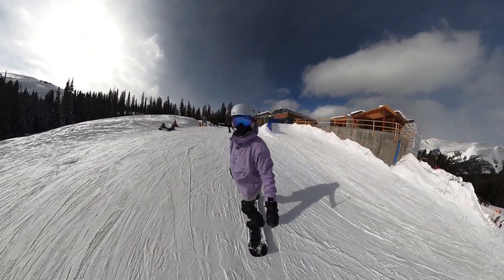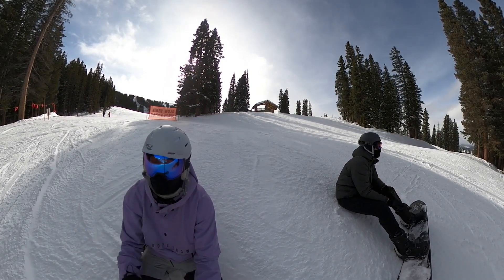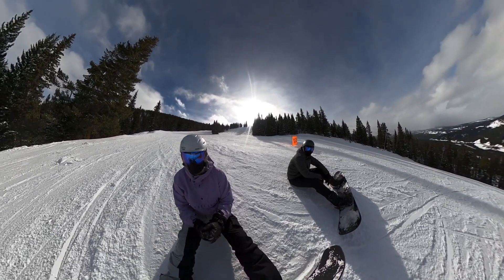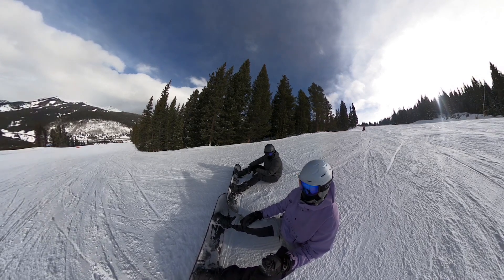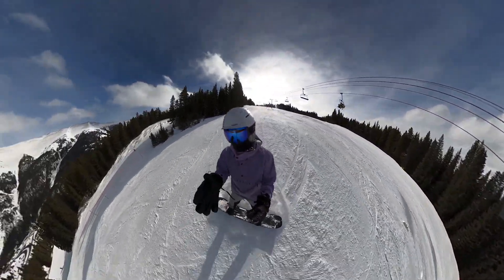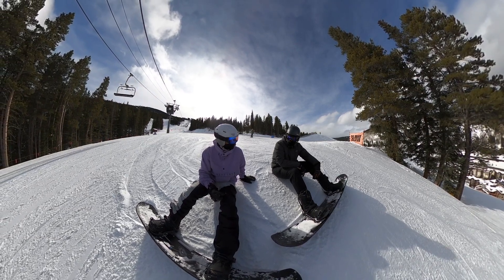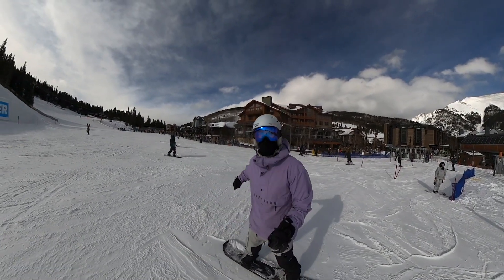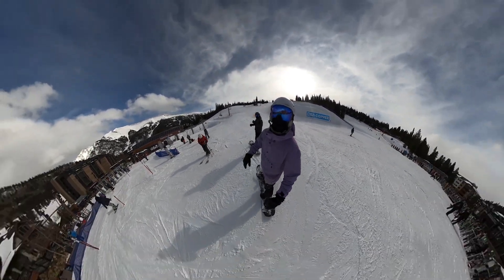Snowboarding Mastery: Beginner and Intermediate Tips for Efficient Body Movements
Ready to take your snowboarding to the next level? In this beginner to intermediate snowboard lesson, we'll teach you advanced techniques for improving your body movements and riding with more efficiency. From proper stance to weight distribution, we'll cover everything you need to know to improve your performance on the slopes. You'll learn how to ride with more control, speed and style. Not only will these tips and tricks make your snowboarding more enjoyable but they'll also reduce the risk of injury and fatigue. Don't miss out on this opportunity to learn from a Colorado native and start shredding the mountain like a pro. Watch now and let's crush it!